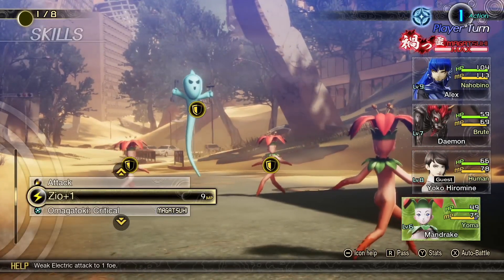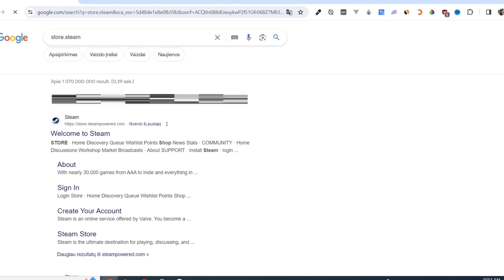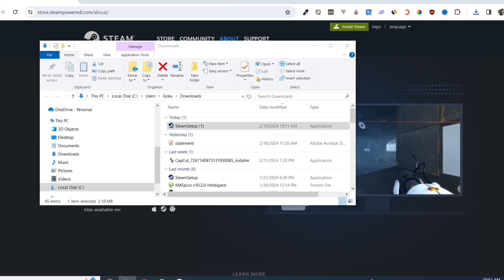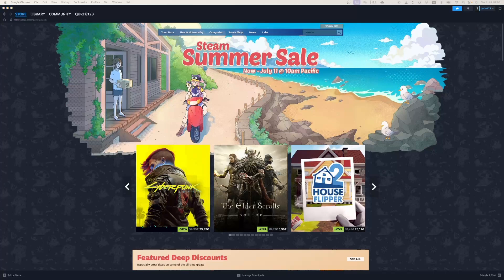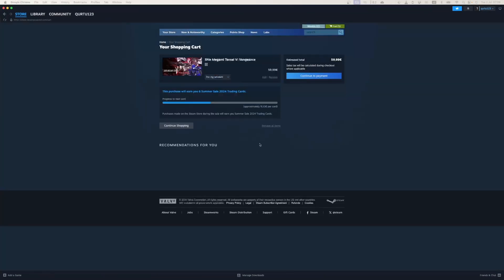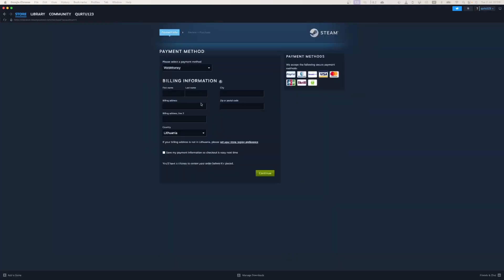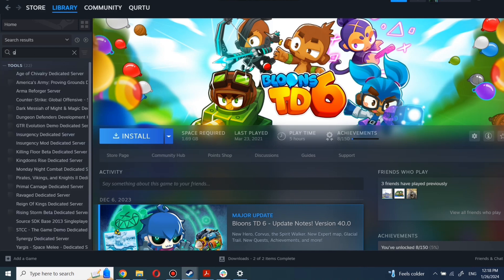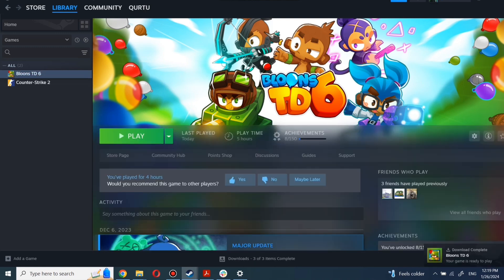How to Download Shin Megami Tensei V Vengeance (Step-by-Step)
Shin Megami Tensei V Vengeance Download free of hassle guide for pc.

download shin megami tensei 5 vengeance, shin megami tensei v vengeance download rom,download shin megami tensei v vengeance nintendo switch